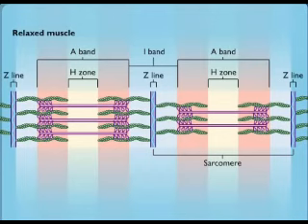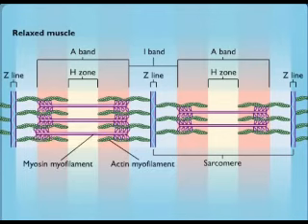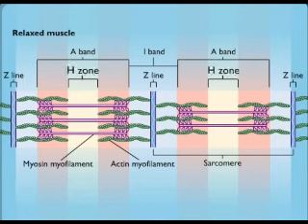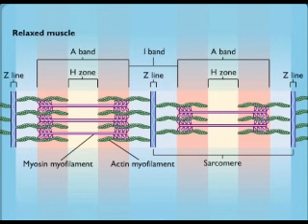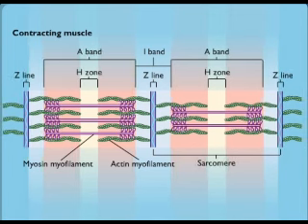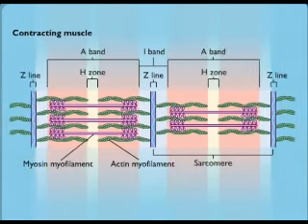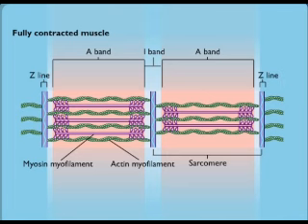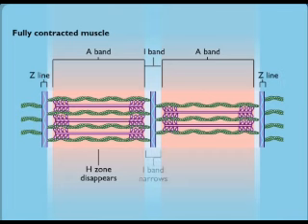sarcomere contraction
Chapter 08